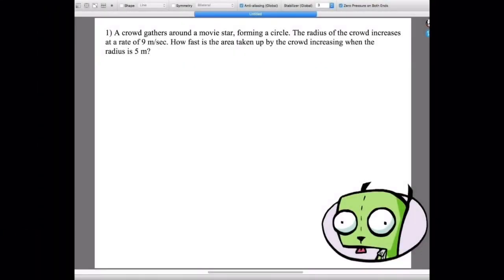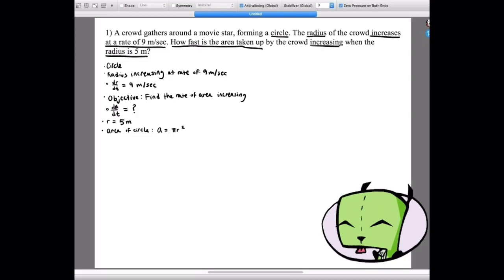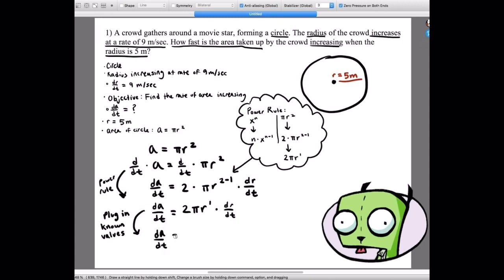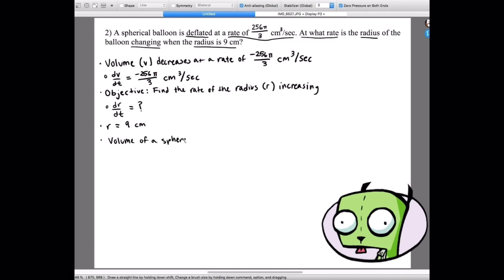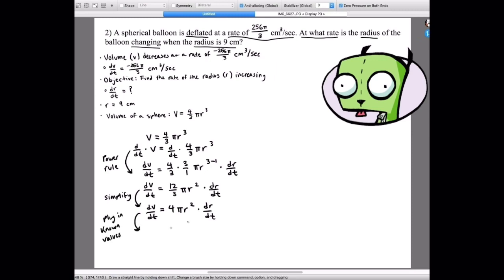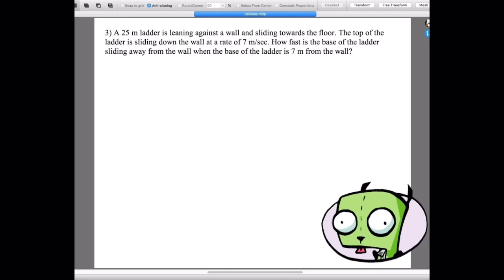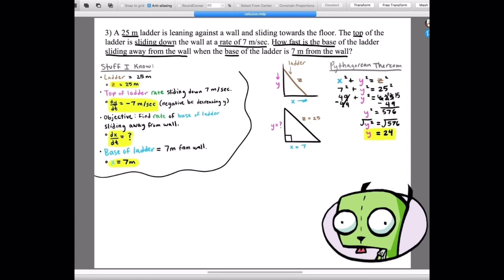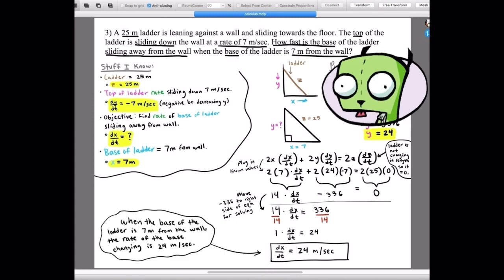GIR Teaches Related Rates (Calculus, 3 Questions)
How to do related rates, related rates tutorial

All drawings in the video are by me, the night sky background in thumbnail is by Dizplicity on Tumblr, and the animation at the end is obvi from the show lol